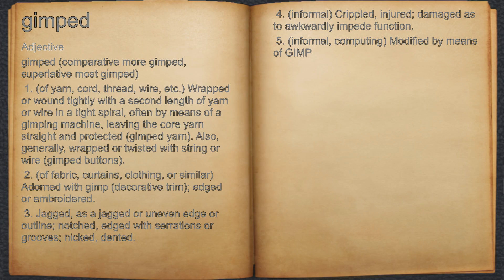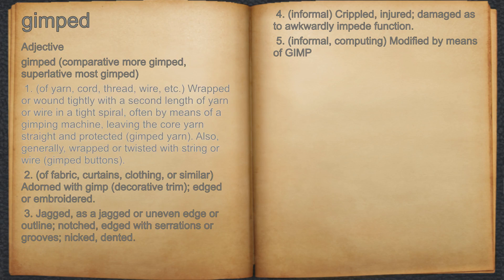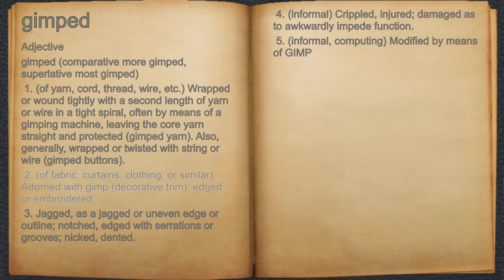What does gimped mean?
A spoken definition of gimped.

Intro Sound:
Typewriter - Tamskp